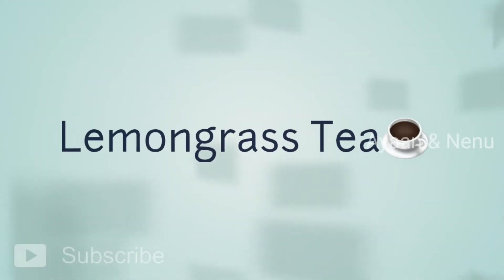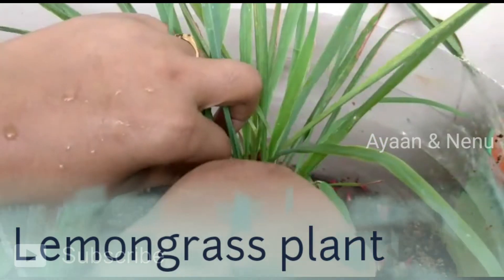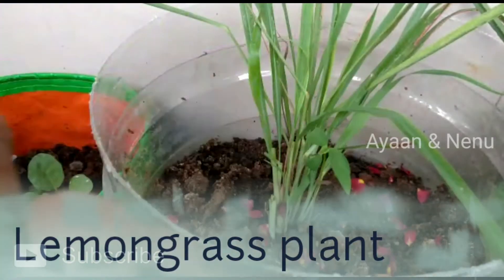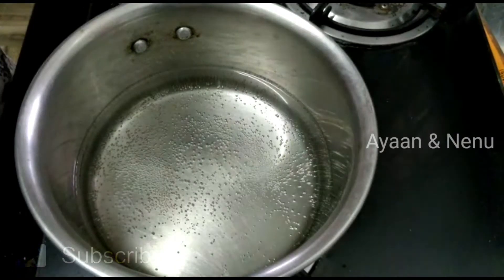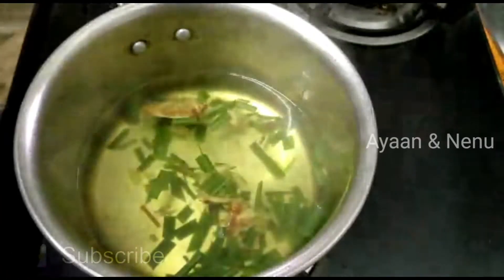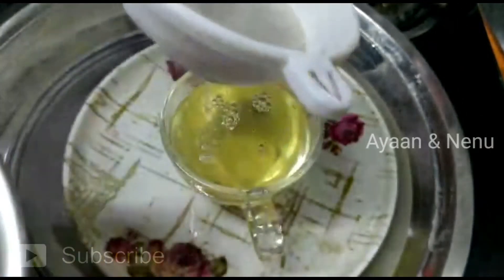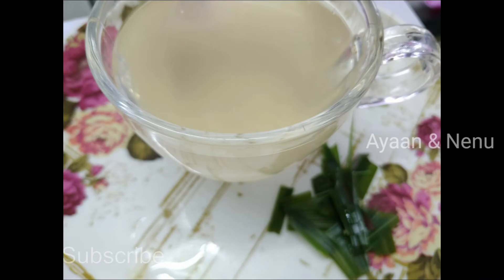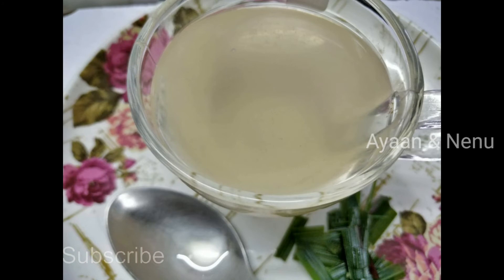లెమన్ గ్రాస్ టీ | LemonGrassTea for Cold & Cough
Hello Friends,

Please try this recipe@Home and give your valuable feedback.